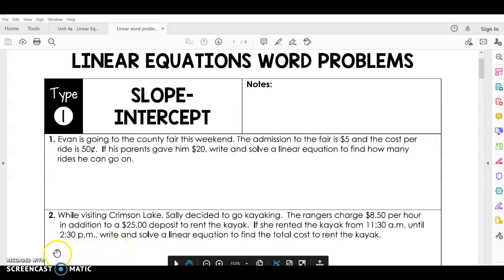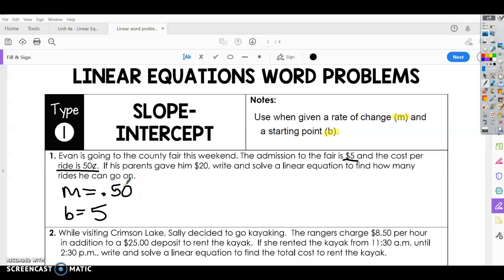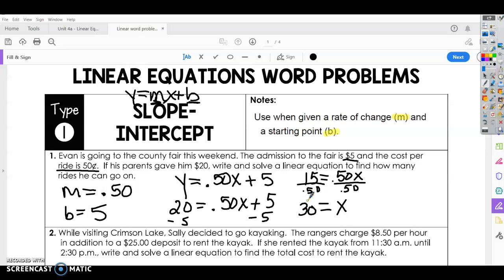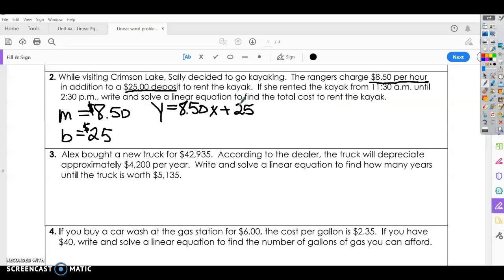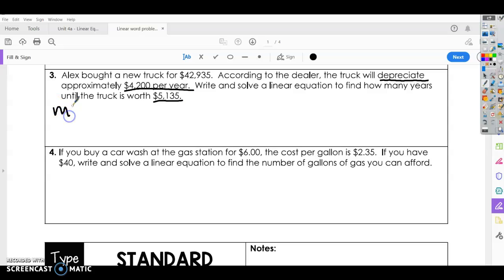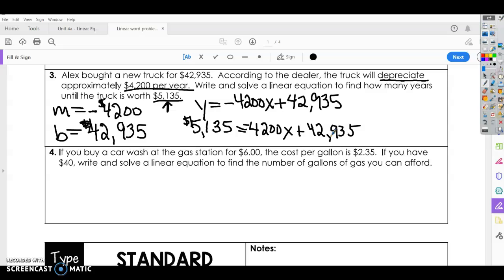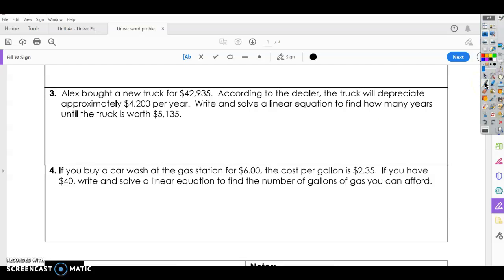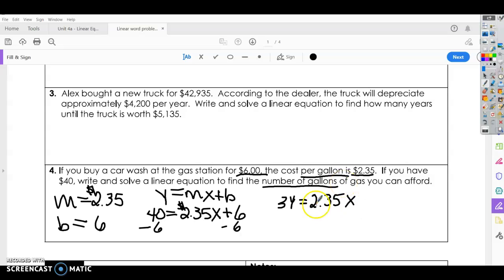Slope intercept word problems